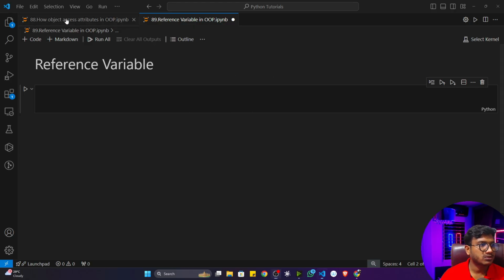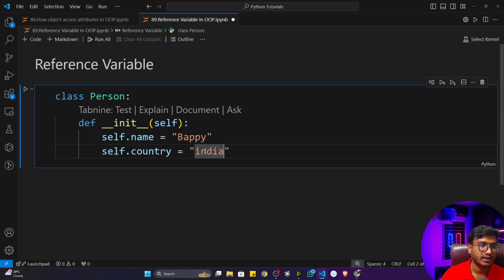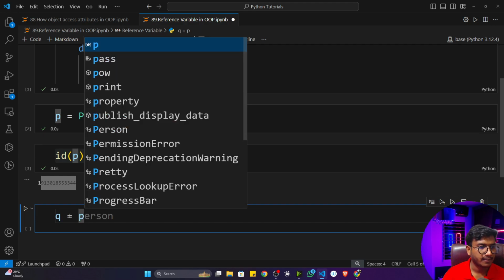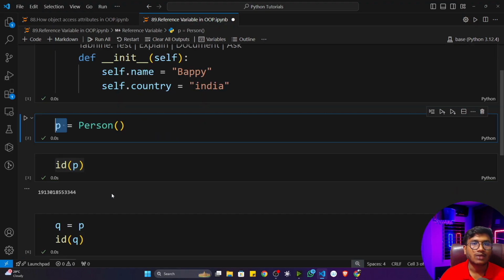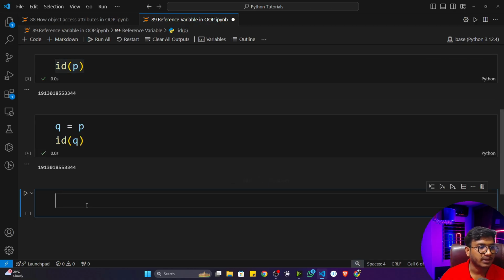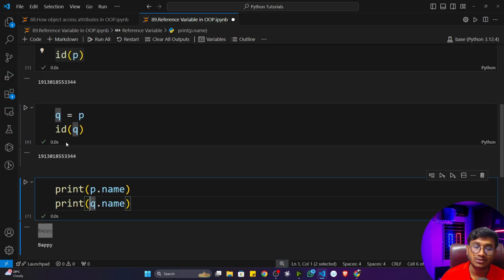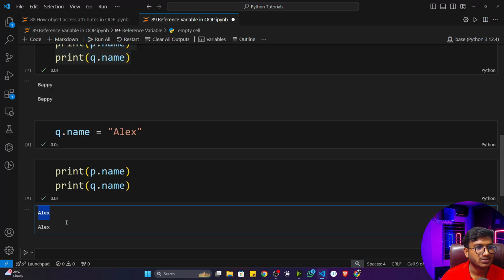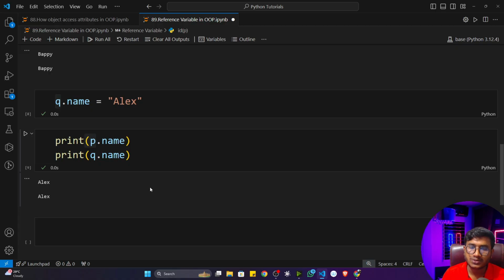Reference Variable in OOP | Python for AI #89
🔁 What is a Reference Variable in Python's OOP?
In this video, we explain one of the most important concepts in Object-Oriented Programming — the reference variable. If you're learning Python for AI, data science, or development, understanding how reference variables work will help you write better, cleaner, and more efficient code.

💡 What You’ll Learn:

What is a reference variable in Python?

How object references work internally

Difference between variables and objects in memory

Multiple references to the same object

Why this matters in AI and ML coding

Thanks!

YOU JUST NEED TO DO